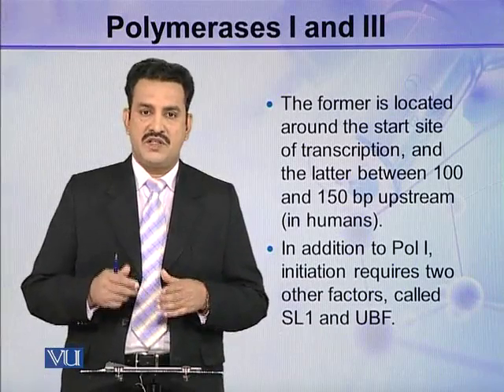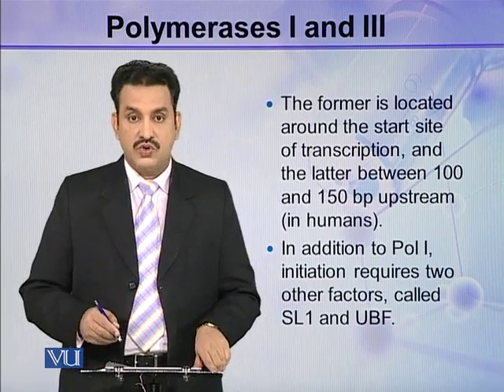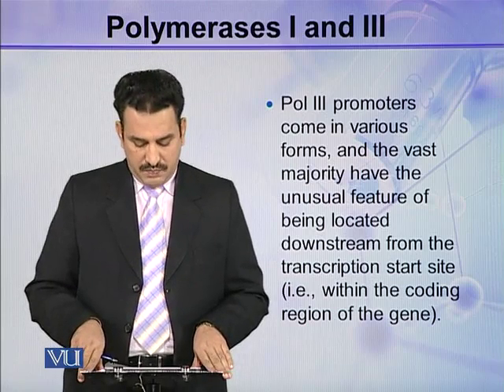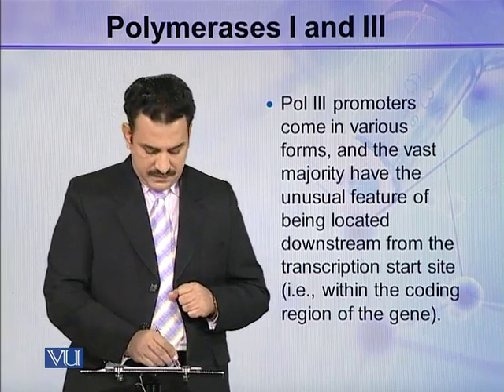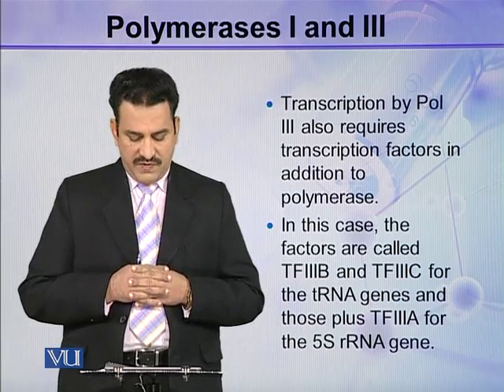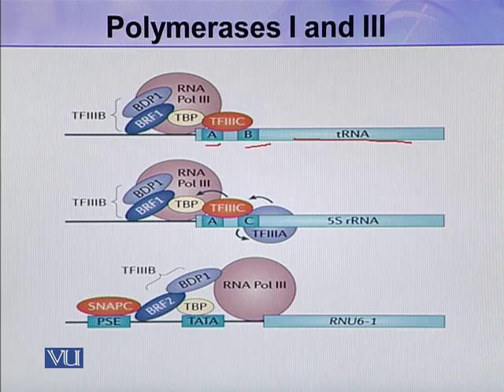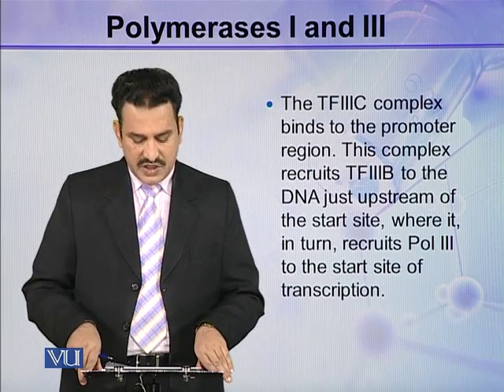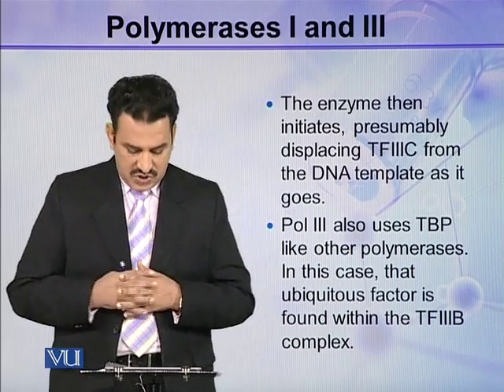BIO731_Topic121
Topic: 121